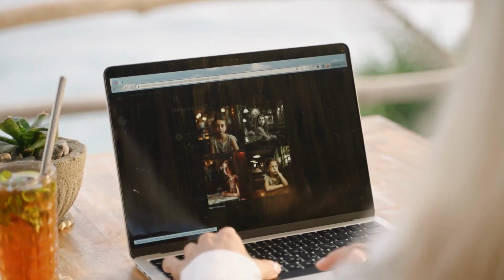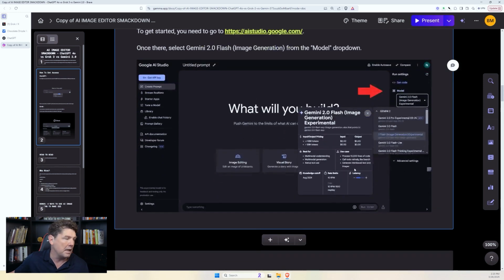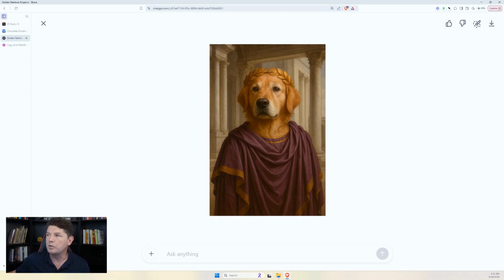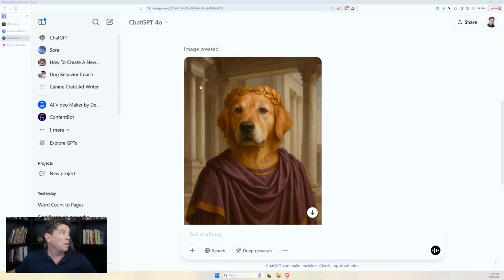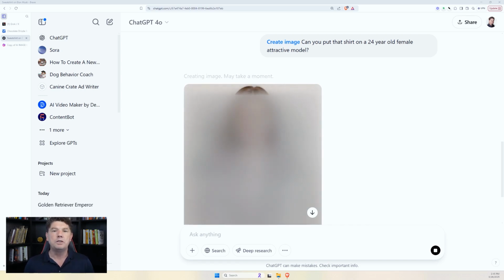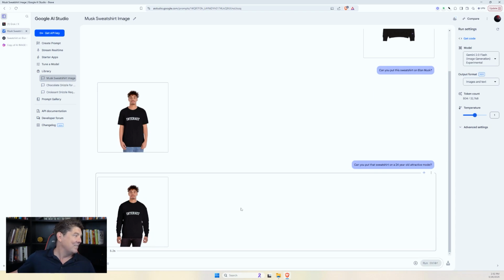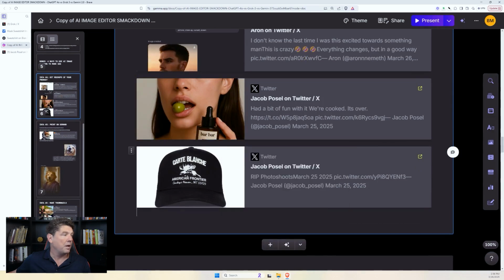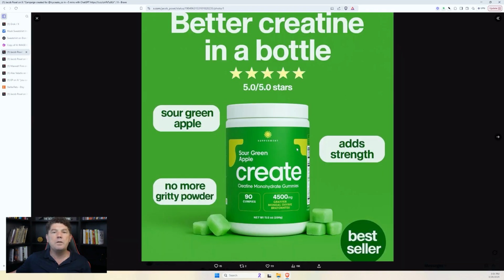Which AI Image Editor Will Make the Most $$$? ChatGPT 4o vs Grok 3 vs Gemini 2.0 Flash!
If you're already a member of Ingeniosity, go here to get the playbooks:

How to make money with AI starts with choosing the right tools. This battle between ChatGPT 4o image generator, Grok AI image editor, and Gemini Flash image editor reveals shocking results that could transform your income overnight.

Are you wasting precious time with the WRONG AI image generator? I've uncovered the truth about which AI photo editing tool delivers the HIGHEST ROI for entrepreneurs and content creators in 2025.

This comprehensive breakdown shows why one AI image generator stands head and shoulders above the rest - and it's NOT the one most people are using! Discover exactly how to use ChatGPT image generator to create stunning visuals that convert into real dollars.

My step-by-step analysis exposes which new ChatGPT image generator features leave the competition in the dust. Learn how to use image generator ChatGPT effectively even if you're completely new to AI photo editing.

I've tested how good is ChatGPT image generator against both the Grok image editor and Gemini image editor to determine which delivers the most profitable results for serious internet marketing professionals.

WARNING: One of these tools makes it DRAMATICALLY easier to leverage how to make money with AI techniques - but I can't reveal which one here!
I've uncovered 4 PROVEN monetization methods that leverage these AI image generator tools.

The difference between merely creating images and making serious money with AI photo editing comes down to understanding the strengths and weaknesses of these platforms. My detailed comparison of ChatGPT image generator, Grok AI photo editing, and Gemini Flash image editor will transform how you approach visual content creation forever.

Stop wasting time with inferior tools. I reveal the definitive answer to how to use ChatGPT new image generator for maximum profit in this must-watch video.

I put these three powerful AI image generators through rigorous testing to determine which one truly delivers results. You'll discover exactly how to use ChatGPT image generator for maximum impact and why the new ChatGPT image generator capabilities might be the game-changer you've been waiting for.

Many content creators struggle with how to use ChatGPT new image generator effectively, missing out on its most profitable features. My in-depth analysis of Grok AI photo editing versus ChatGPT 4o image generator reveals surprising strengths and weaknesses that directly impact your bottom line.

The question isn't just about which AI photo editing tool creates prettier pictures - it's about which one helps you make MORE MONEY. As a veteran of internet marketing, Bill McIntosh breaks down exactly how good is ChatGPT image generator for commercial applications compared to the Gemini image editor and Grok image editor alternatives.